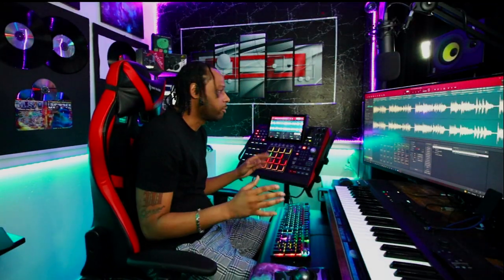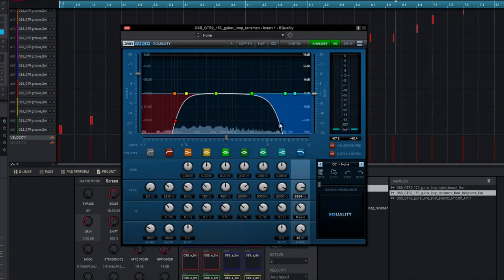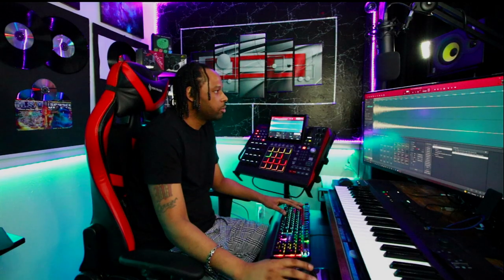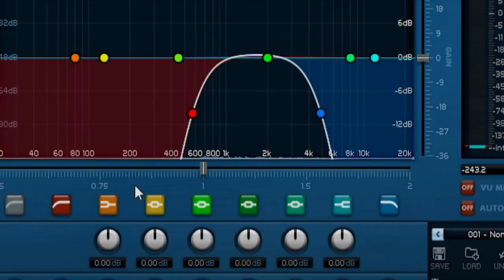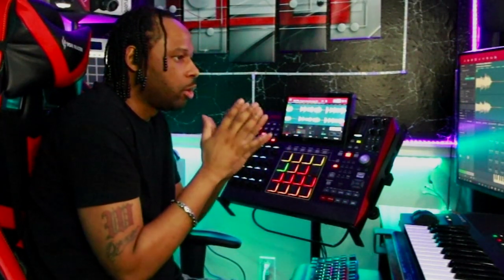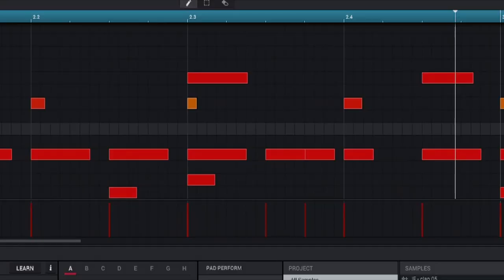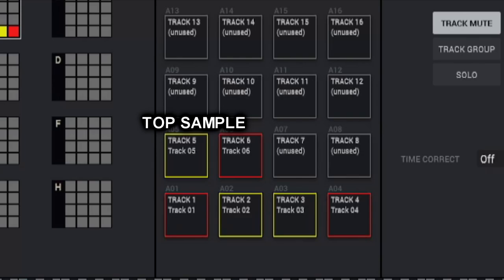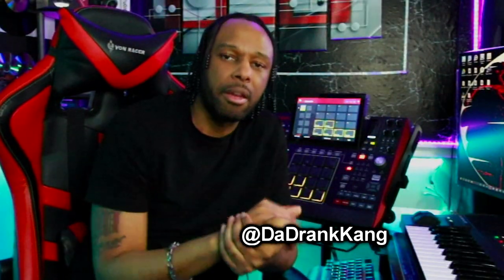5 Blending Tips for Better Sample Beats - MPC X Beat Making Tutorial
In this video I show 5 tips on how to make better sample beats when dealing with multiple samples.

akai mpc x beat making, akai professional, making beats, mpc x tutorial, making beats live stream, da drank kang, purpleworld beats, dungeon palace studios